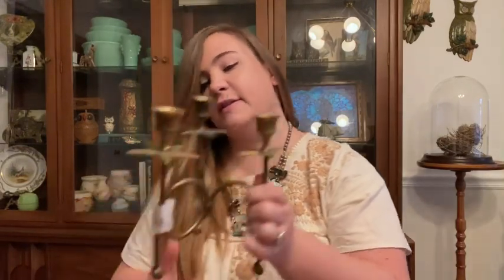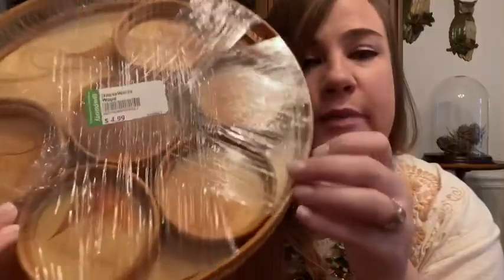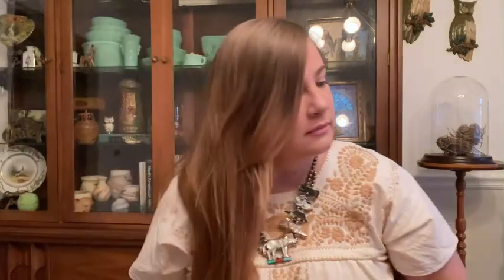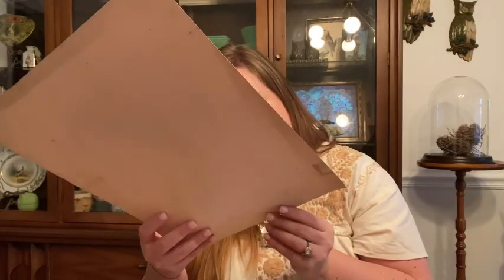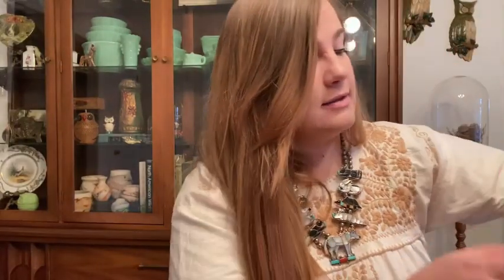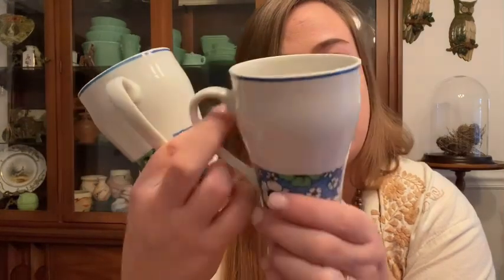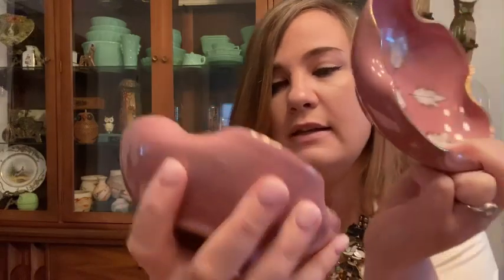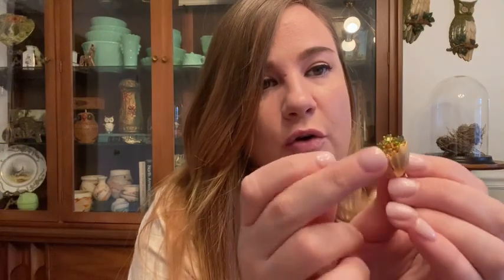Vintage 90s Home Decor and Pottery Thrift Haul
Thanks for joining me for another video! I am a vintage collector turned Etsy reseller and my absolute favorite thing to do is thrift. I love boho eclectic decor, specifically from the 1940s-1970s.

If anything interests you please don't hesitate to reach out or check out my Etsy shop : )